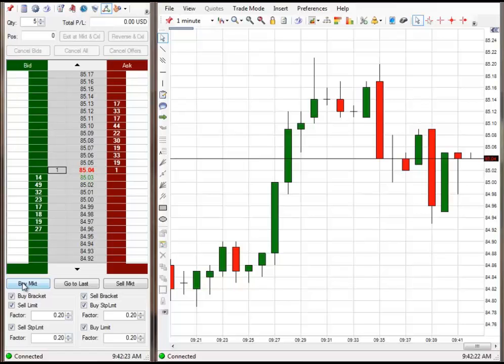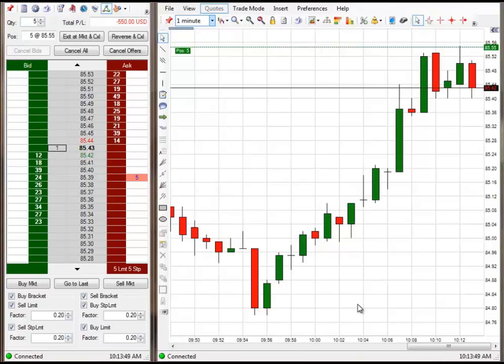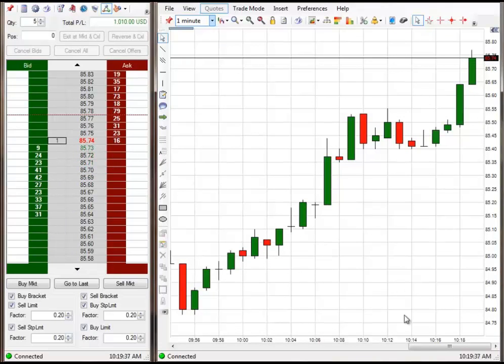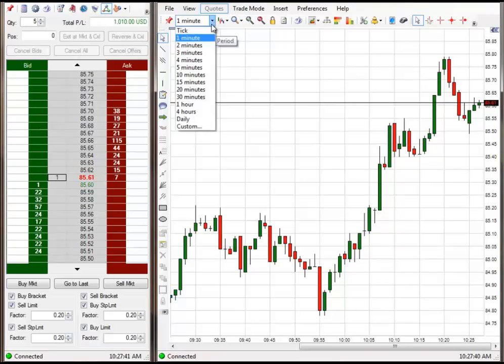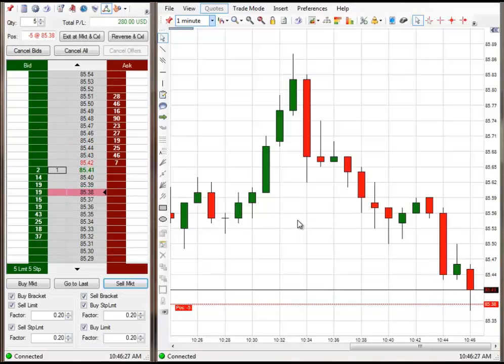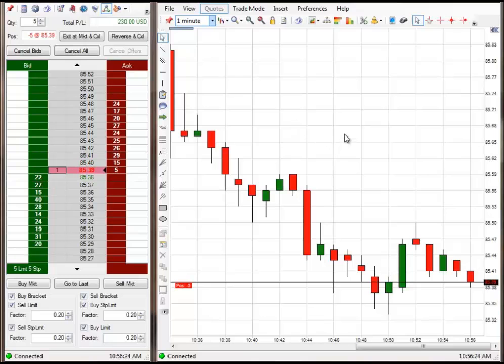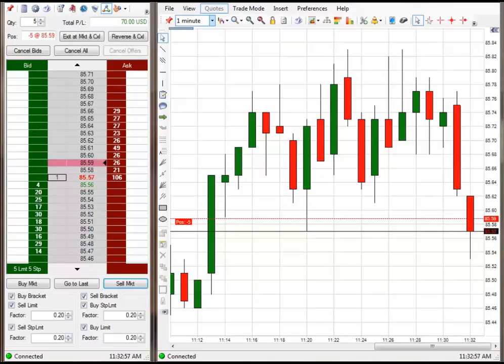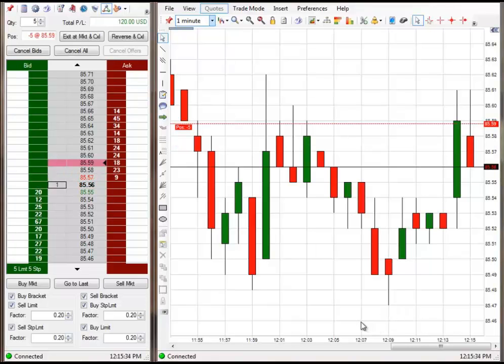Code Trading System Gives You $970 Today